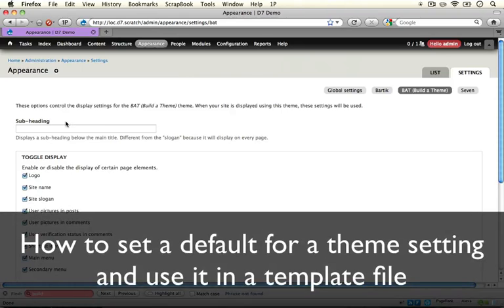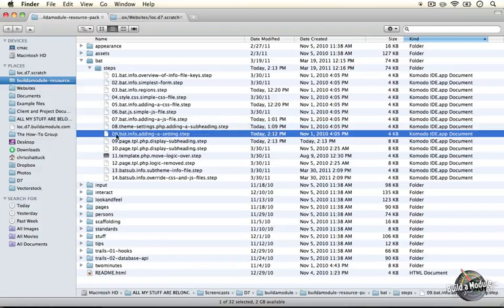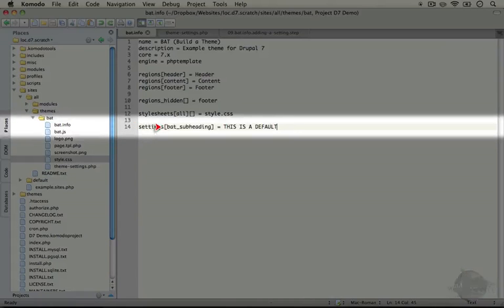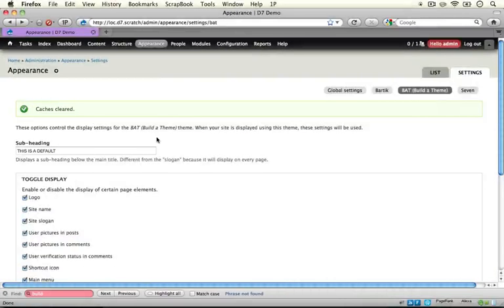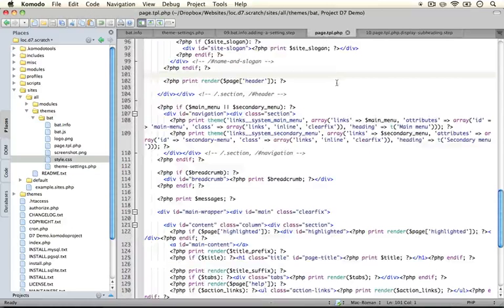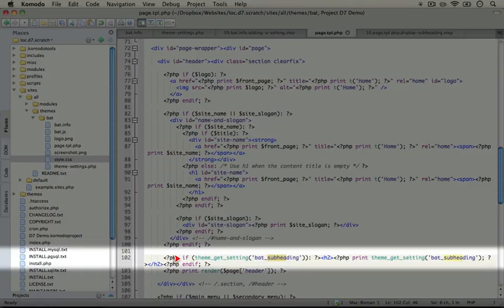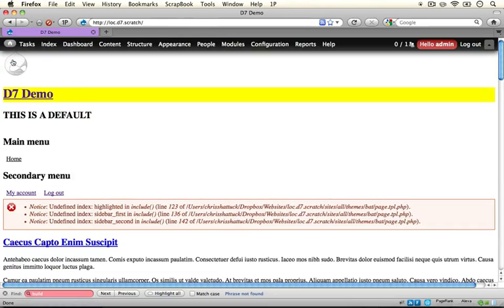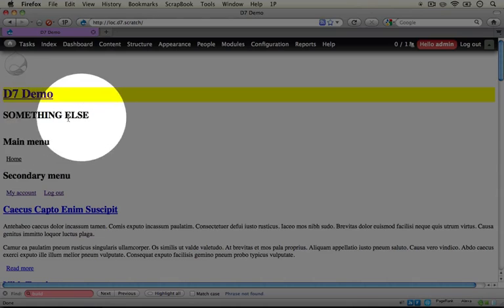35. How to set a default for a theme setting and use it in a template file (a Drupal how-to)